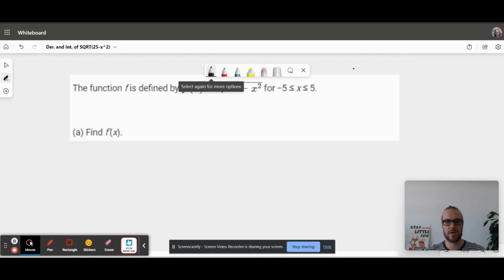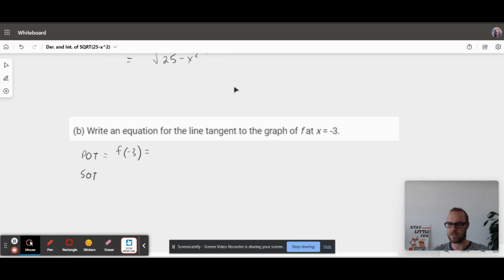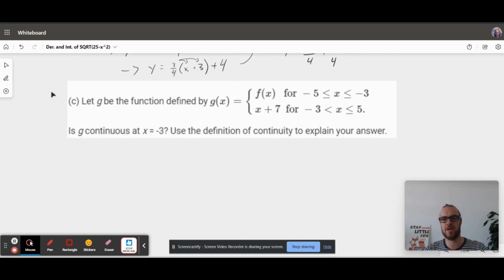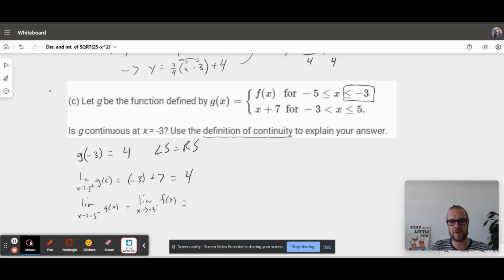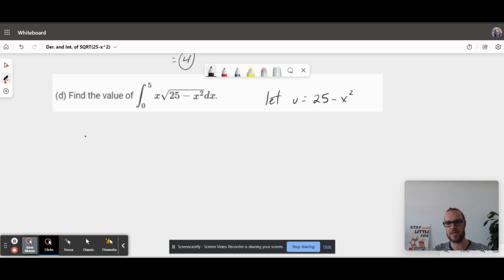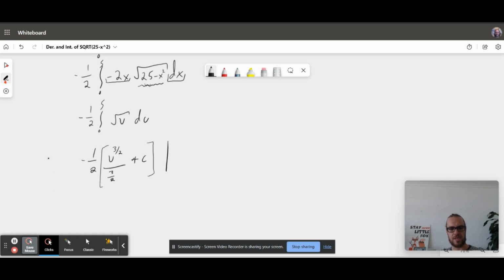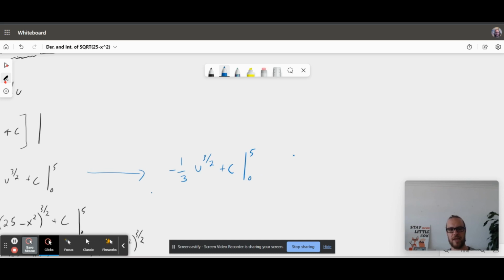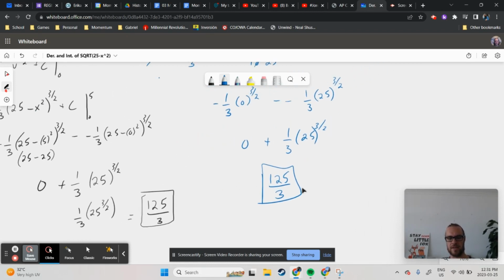CALCULUS: Derivatives 1 - Der. and Int. of SQRT(25-x^2) for -5≤x≤5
Another video in our Calculus Series: How to Solve Derivatives and Integration of SQRT(25-x^2) for -5≤x≤5
RESOURCES: